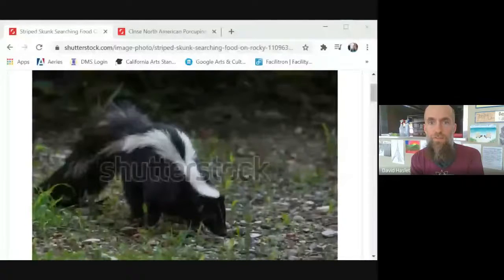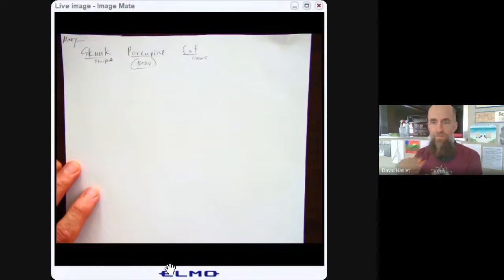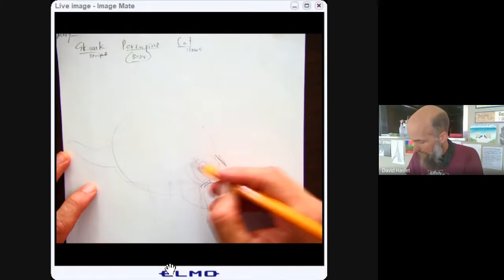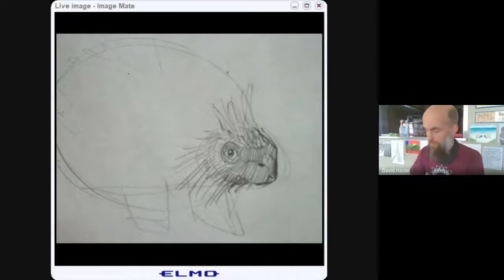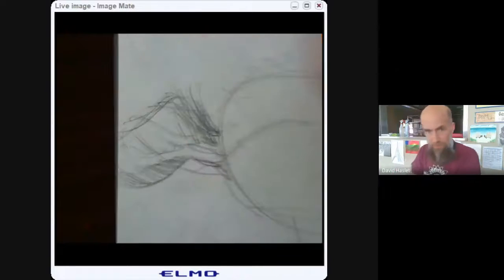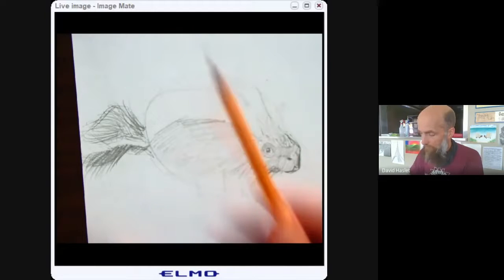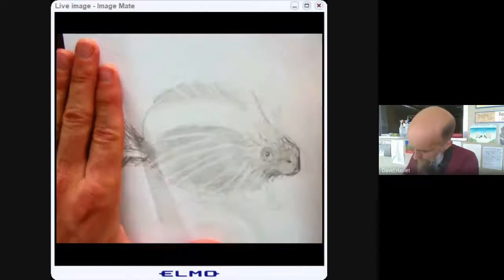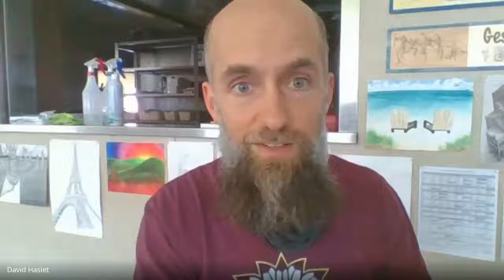New Mythic Creature - Skunk Porcupine Cat demonstration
This video came from a good and challenging question about how to combine a skunk, a porcupine, and a cat, especially considering the skunk stripe and porcupine quills.  Good question!